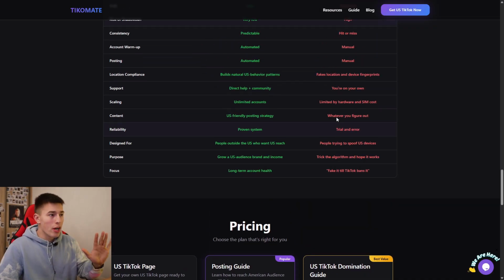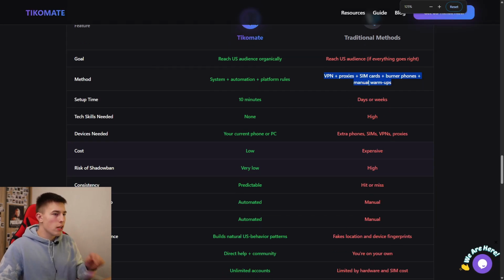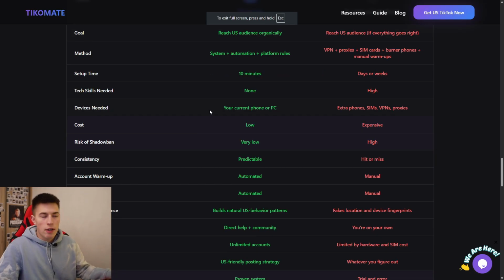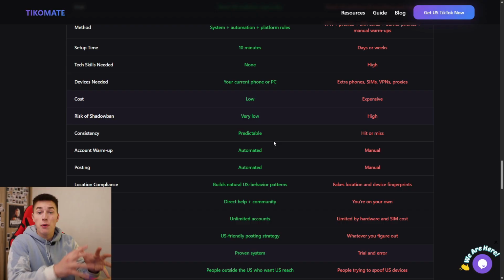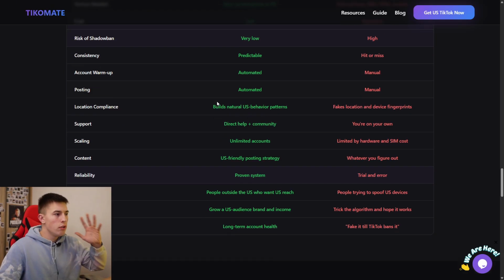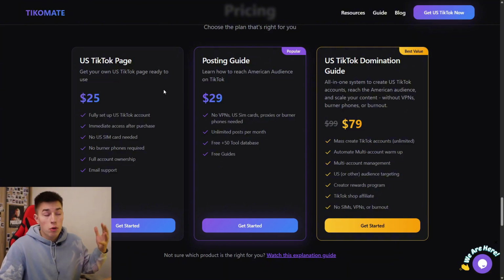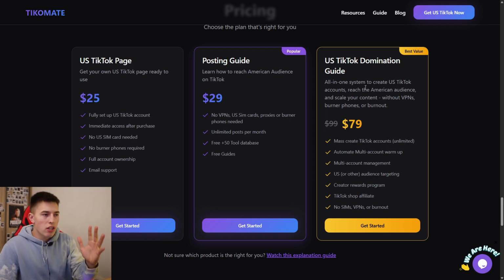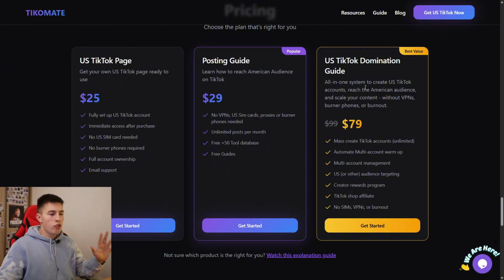How To Do Faceless TikTok from ANY Country (Creator Rewards Program)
I’m showing you how to start faceless TikTok videos from any country and still qualify for the Creator Rewards Program. Whether your region doesn’t officially support the Creator Rewards Program TikTok, or you want to automate uploads, this tutorial walks through everything step-by-step.

You’ll learn how the Creator Rewards Program works, including eligibility requirements, payment rules, and which countries currently support the TikTok Creator Rewards Program. I’ll share my full TikTok Creator Rewards Program review so you know what to expect before starting.

Then, I’ll show how to create faceless TikTok videos that qualify for monetization — perfect for faceless content creation and automation. You’ll see how TikTok automation tools help you post consistently and how to repurpose content to make money on TikTok without ever showing your face.

We’ll also go through faceless TikTok ideas, how to make money on TikTok through both the TikTok Creator Rewards Program and TikTok Shop Affiliate any country systems, and how to set up a US TikTok account to access TikTok Creativity Program any country features.

I’ll also cover how to troubleshoot Creator Rewards Program TikTok not showing, how to register for the Creator Rewards Program TikTok Philippines, and how to ensure your TikTok CRP account stays compliant for payouts.

By the end, you’ll know exactly how to earn through the TikTok Creativity Program, automate your faceless TikTok posting system, and grow revenue even if you’re outside eligible regions.